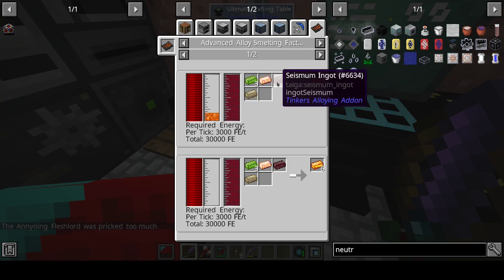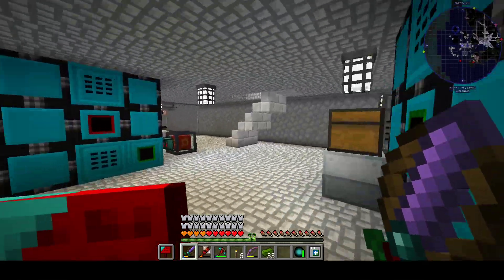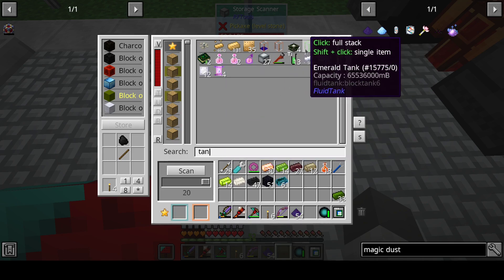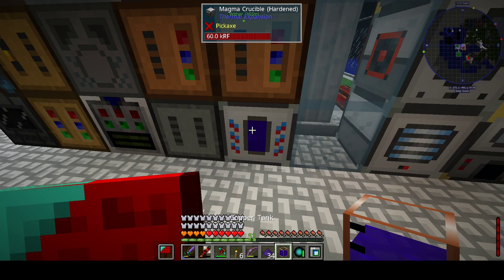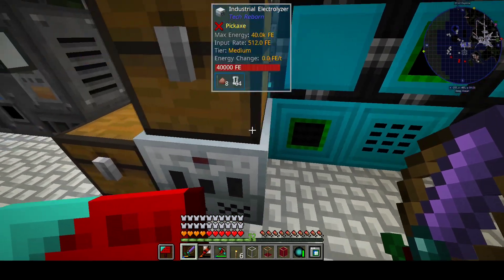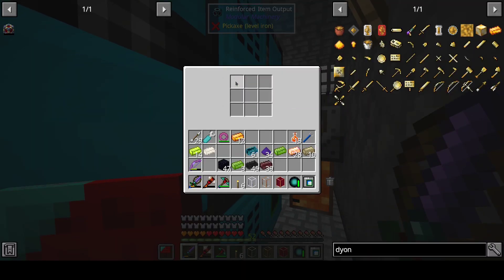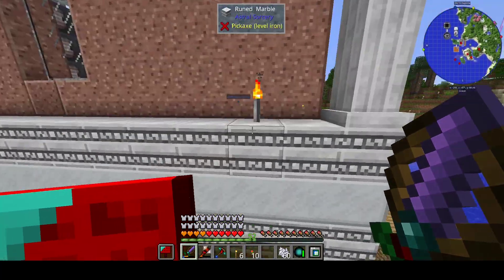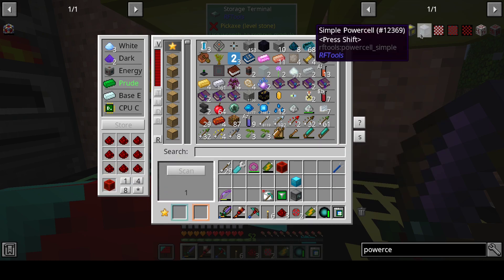DDSS Episode 243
In this series I try out the Dungeons, Dragons, and Space Shuttles modpack for 1.12. It's a very big modpack with tons of quests. This time I don't play in Hardcore as I don't know the pack very well.